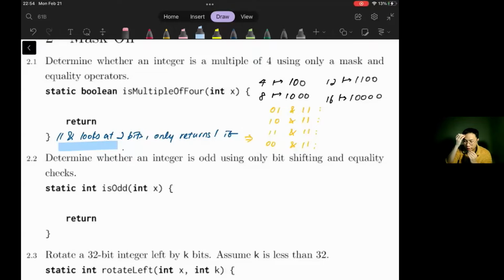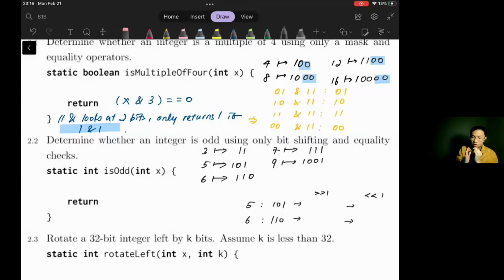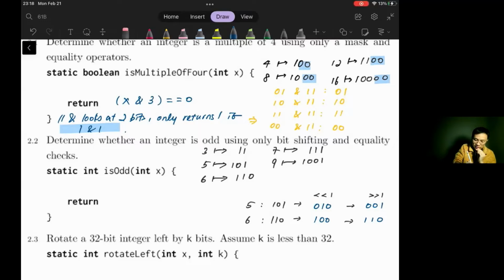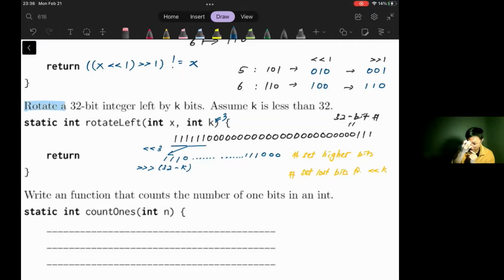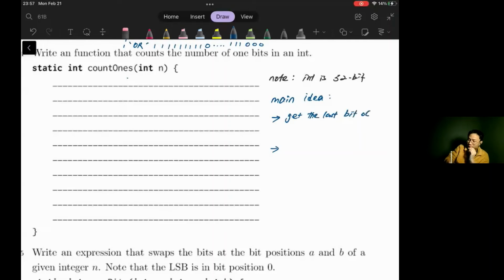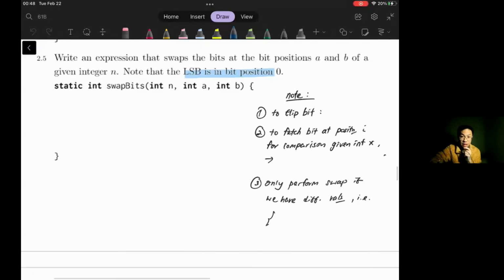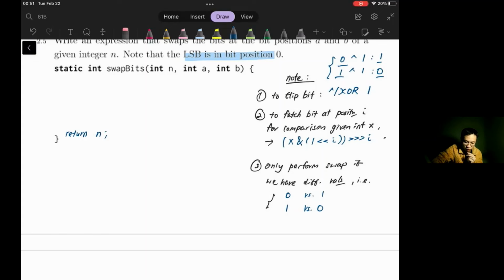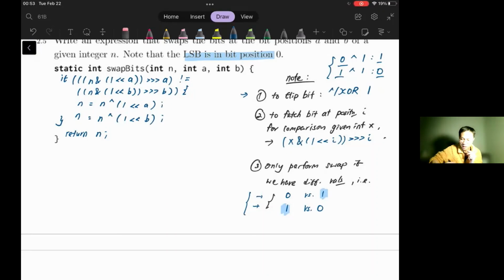CSM Walkthrough Mask On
ID: 612053, 612054, 612055, 612056, 612086